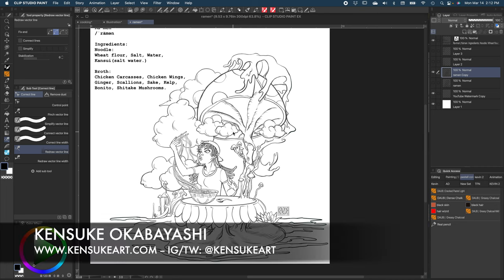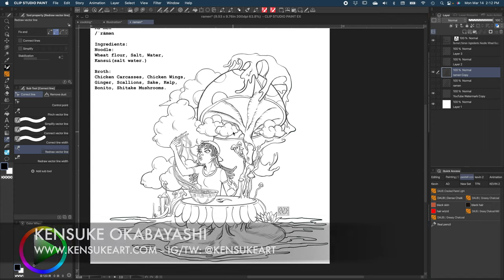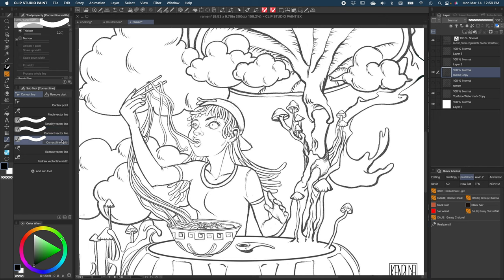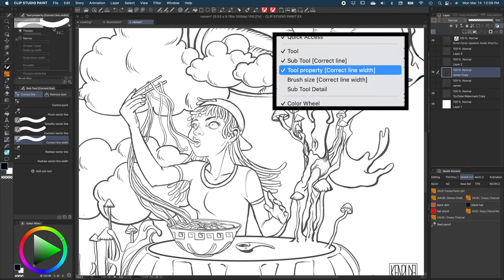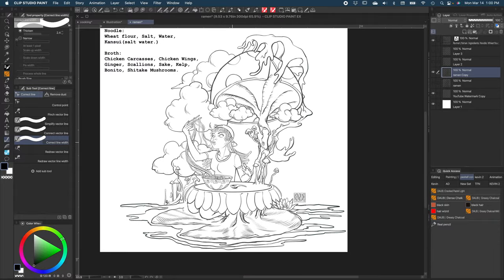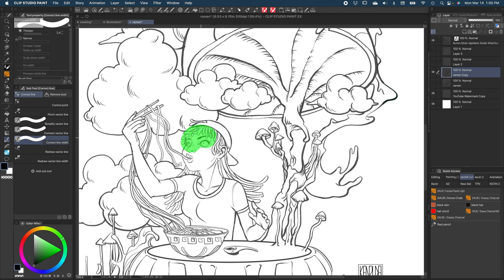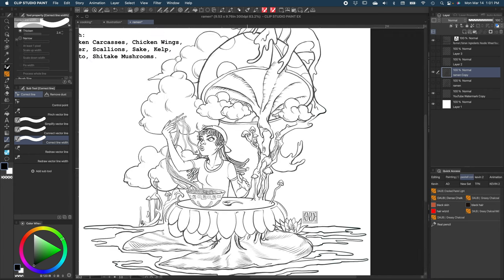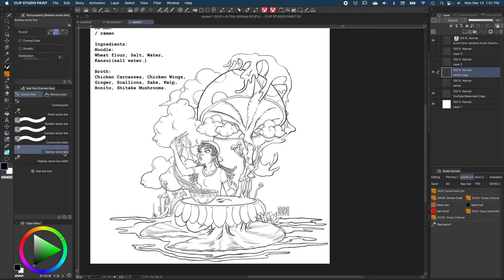How to change your LINE ART WIDTH in CLIP STUDIO PAINT.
This Clip Studio Paint art tutorial shows how you can take your current artwork and custom adjust the thickness or thinness of the line quality.

❤️❤️ BE SURE TO CHECK OUR MY 2 NEW T-SHIRTS!! ❤️❤️